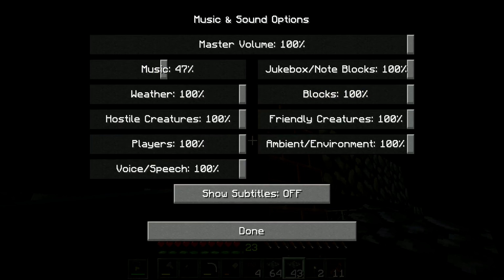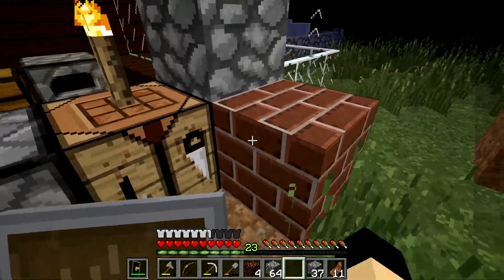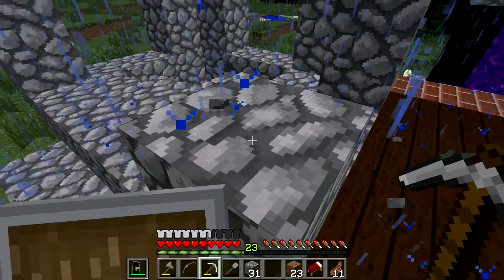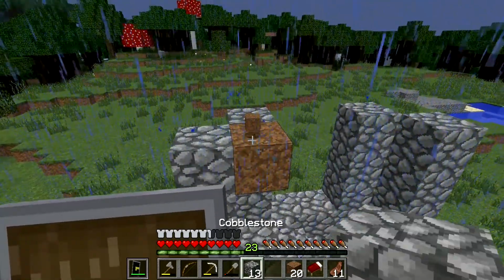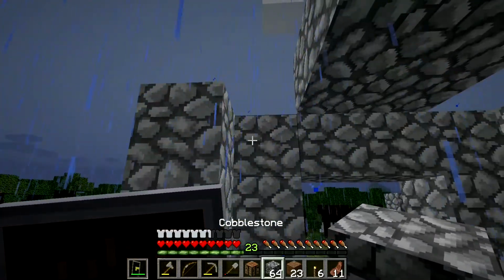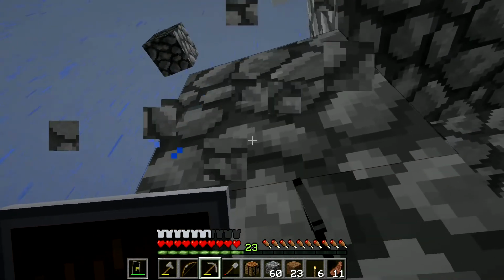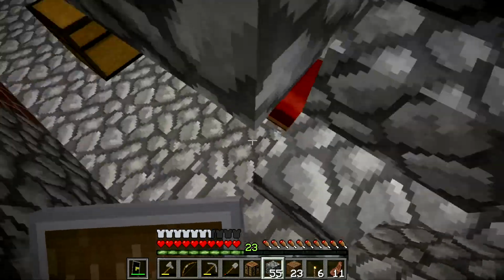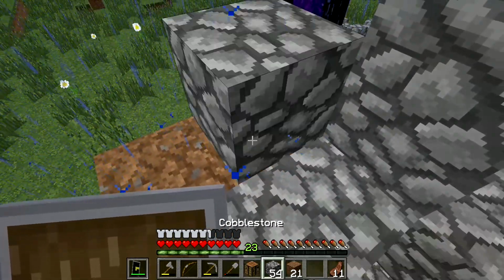survival craft ep.12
I am not sponsered by this website